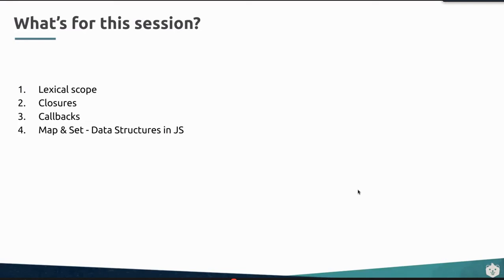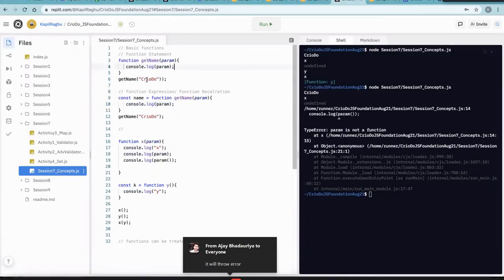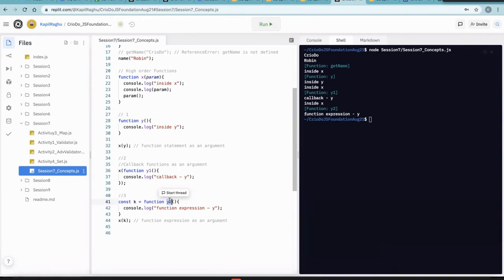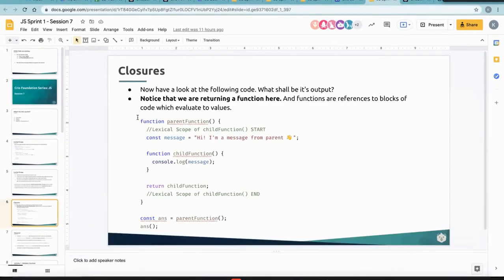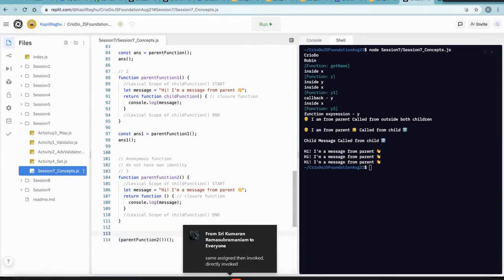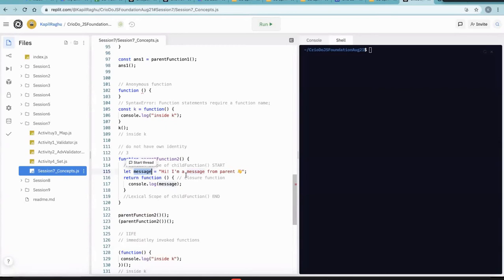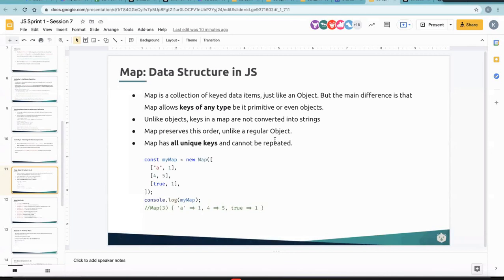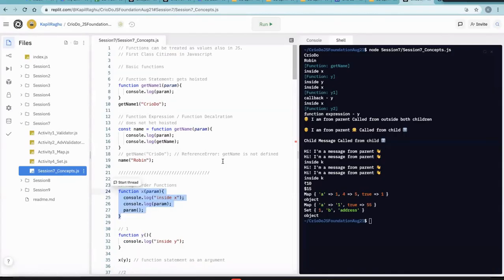Java Script node js crio class part 7 learn basic of Java script node js